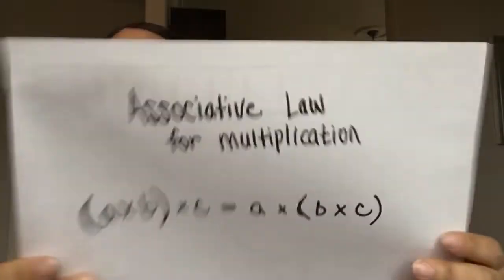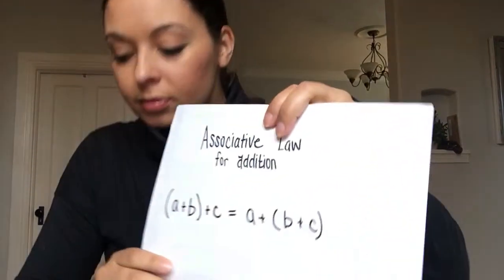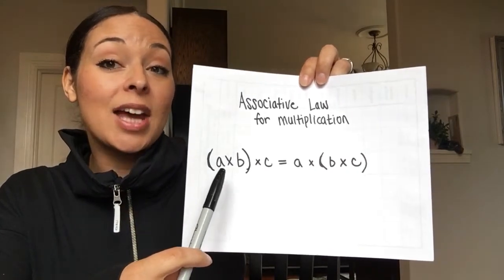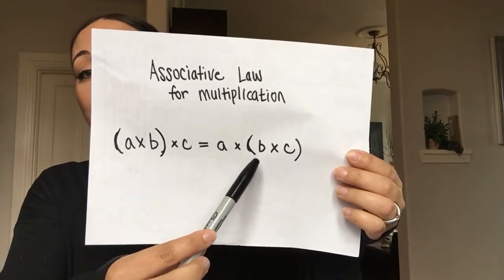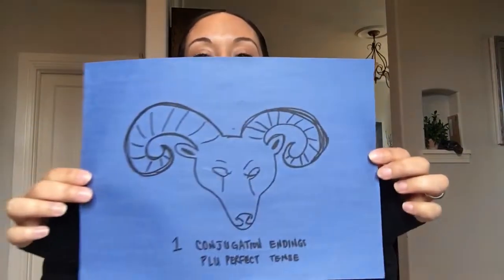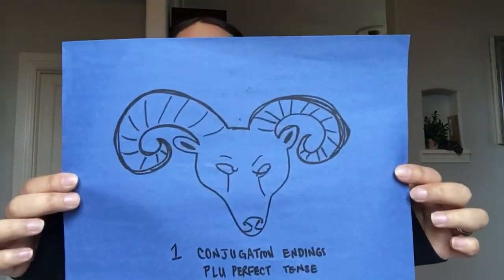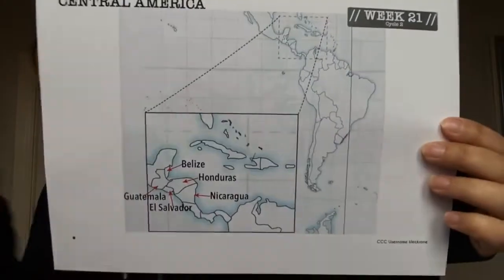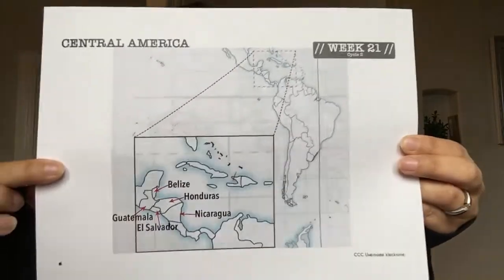CC CYCLE 2 WEEK 21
CC CYCLE 2 WEEK 21 Memory work (5th edition)